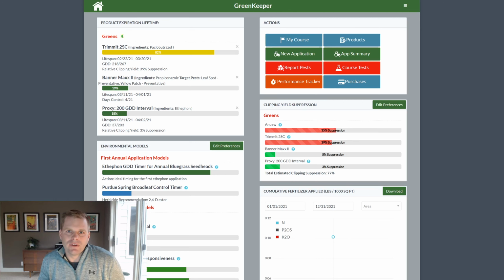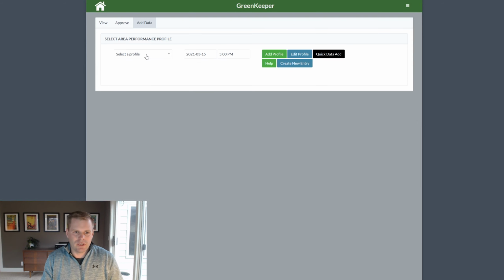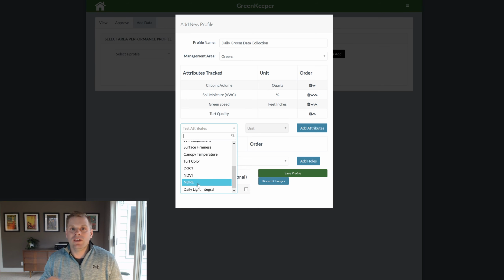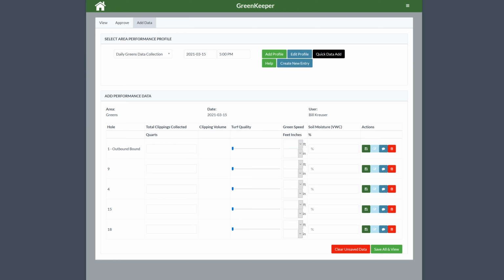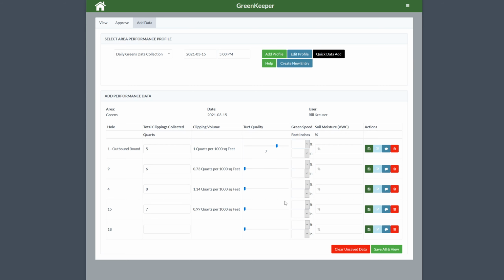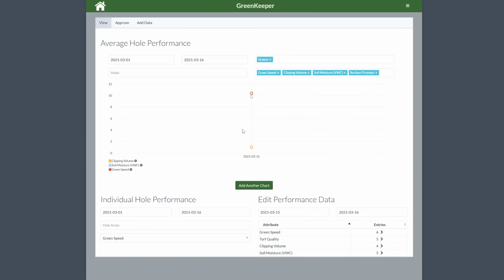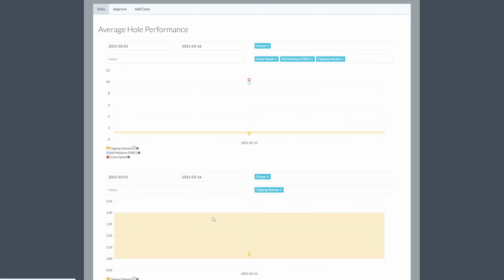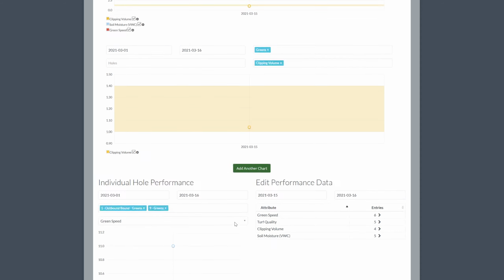Adding Growth and Performance Data to GreenKeeper